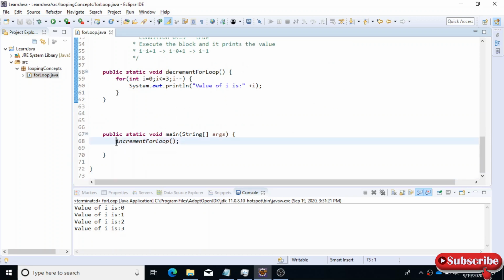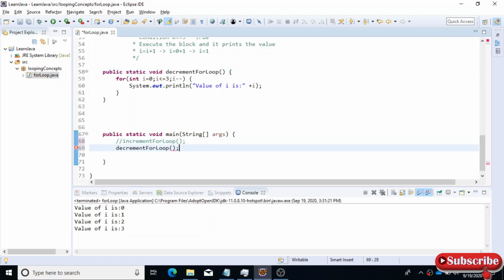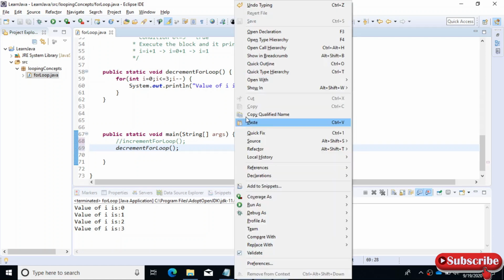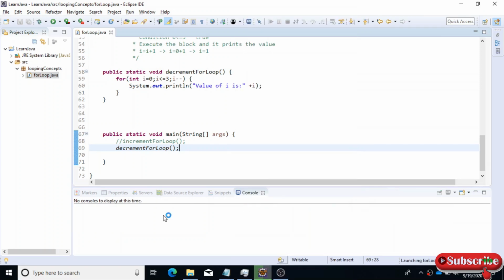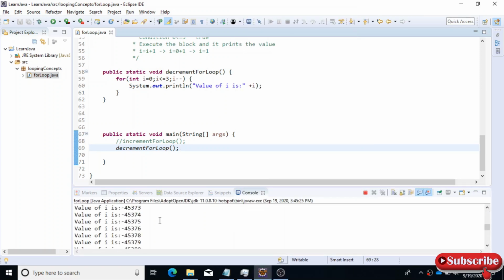What is a For loop in java?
In this video, i have explained the basics of for loop in java and how to use increment & decrement iteration